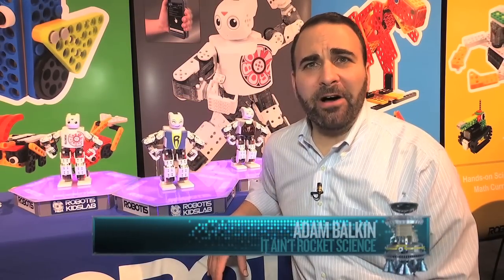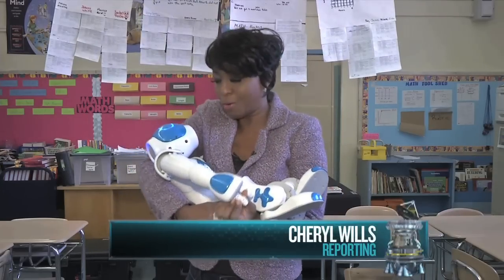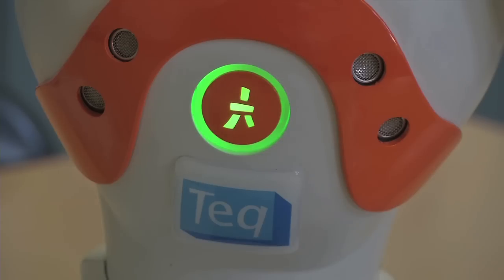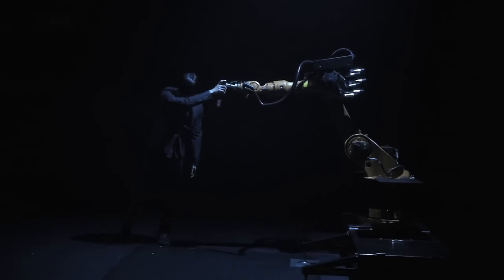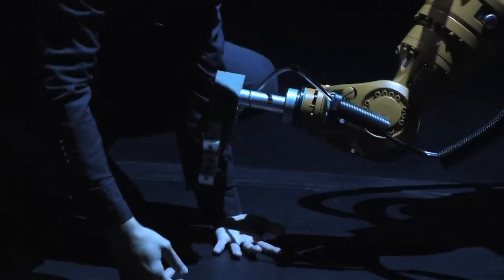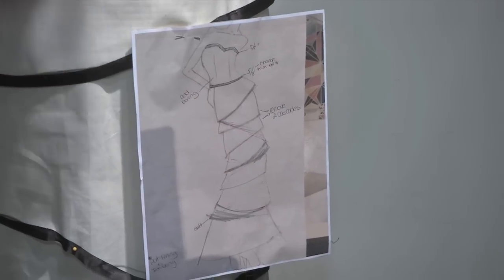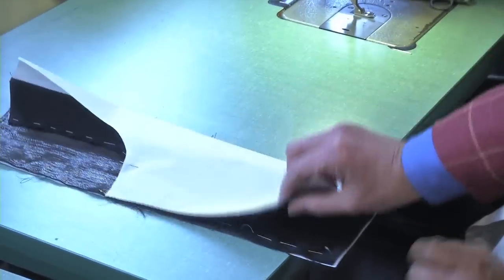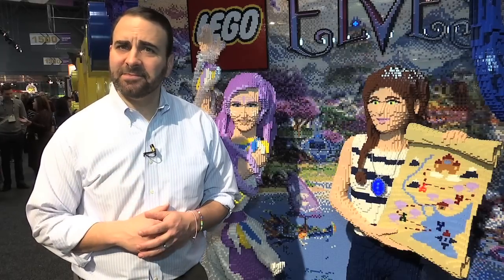Episode 30: Part 3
Its back to New York City to see how STEM works into some unusual areas.  Education, fashion, and even dance!  We learn from robots, dance with them, and learn the science behind fashion design.